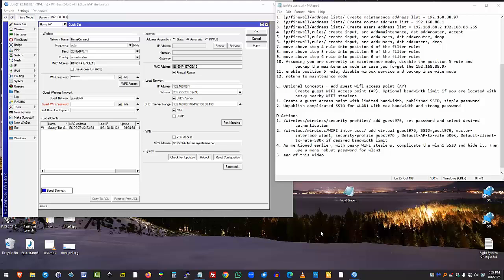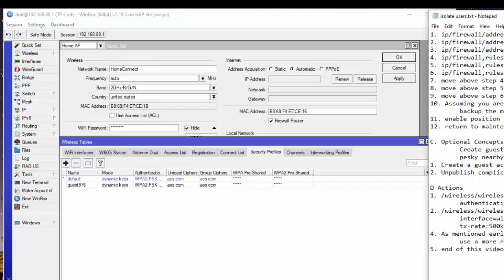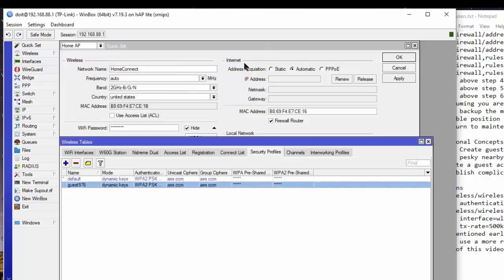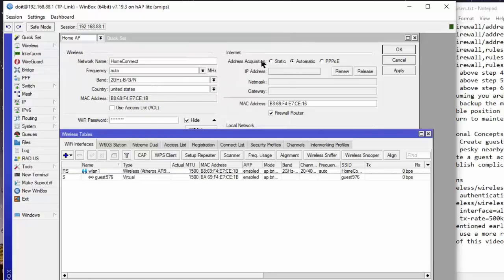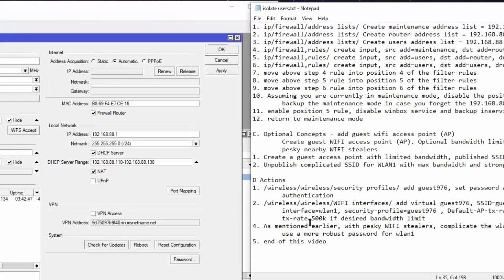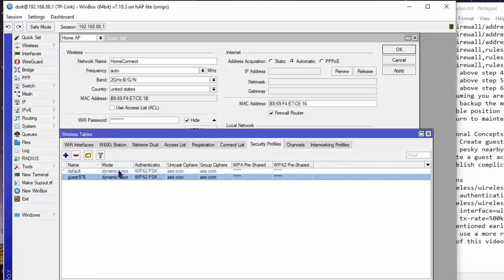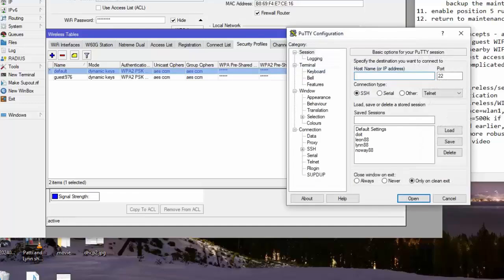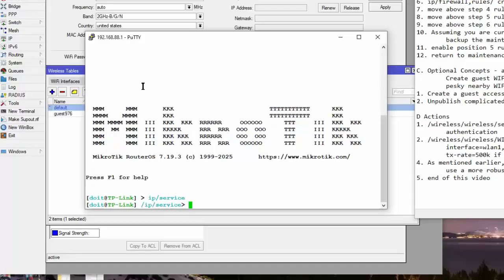v7 Create Guest WIFI AP & Edit Putty Colors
C. Optional Concepts - add guest wifi access point (AP)
1.Create guest WIFI access point (AP). Optional bandwidth limit not needed if you    are located without pesky nearby WIFI stealers
2. create a guest access point with limited bandwidth, unpublished SSID, simple password
3. unpublish complicated SSID for WLAN1 with max bandwidth and strong password

D Actions
1. /wireless/wireless/security profiles/ add guest976, set password and select desired    authentication
2. /wireless/wireless/WIFI interfaces/ add virtual guest976, SSID=guest976, master    interface=wlan1, security profile=guest976
3. /wireless/wireless/WIFI interface/ guest976 default AP tx rate=500k, default client tx  rate=500k if desired to have bandwidth limit
4. As mentioned earlier, with pesky WIFI stealers, complicate the wlan1 SSID and hide it. Then   use a more robust password for wlan1
5. Edit Putty parameters such as color